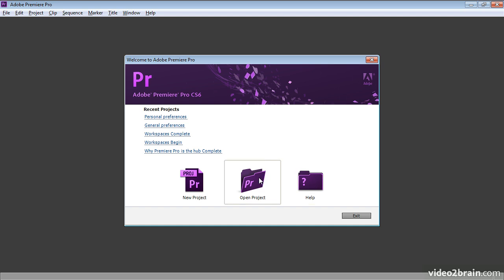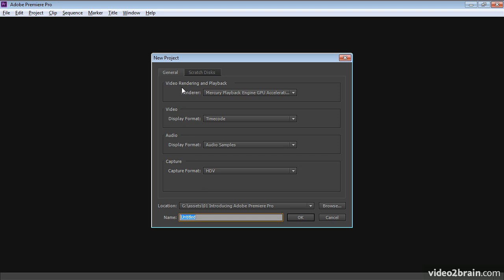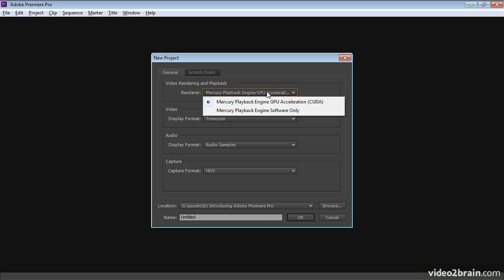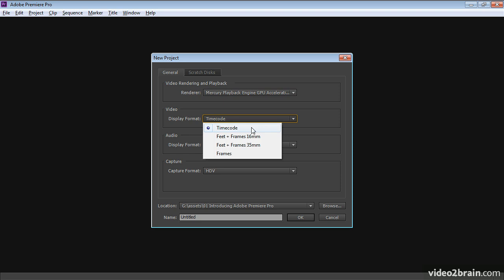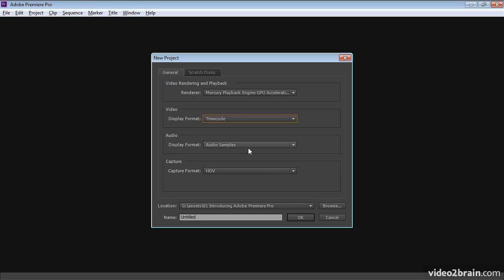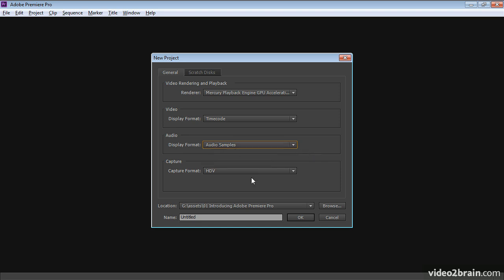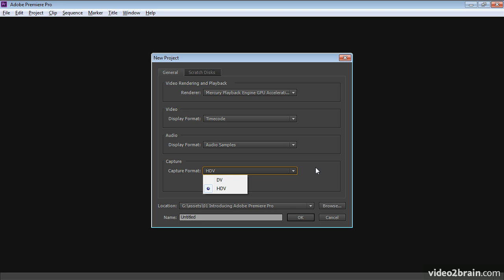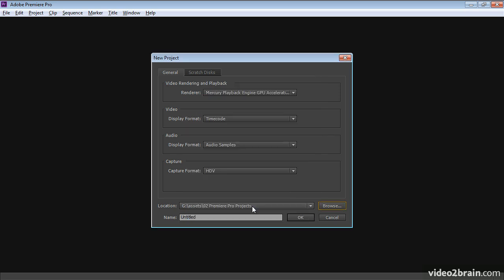02 01 v2b PremiereProCS6